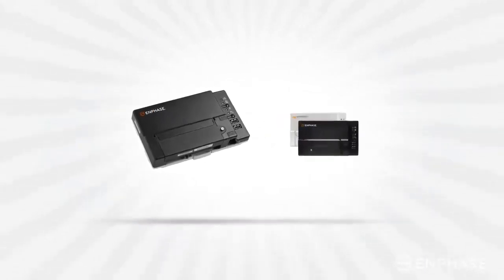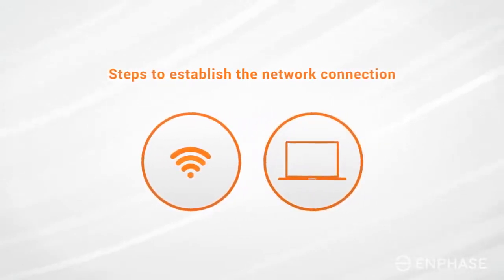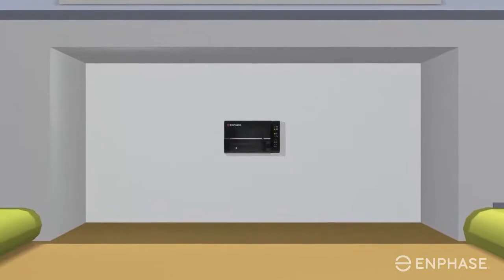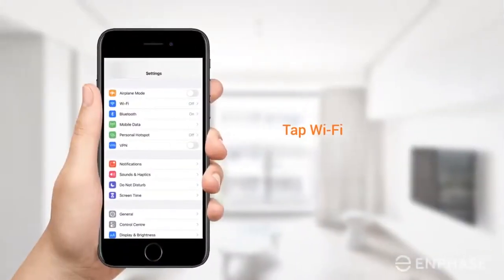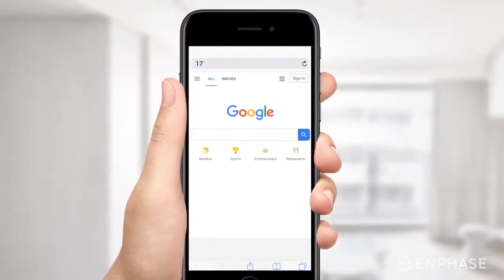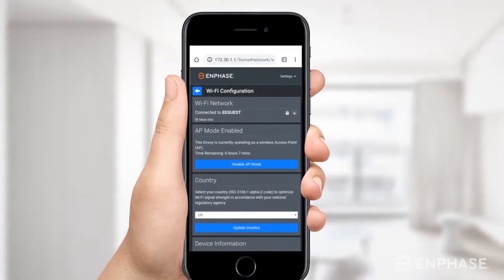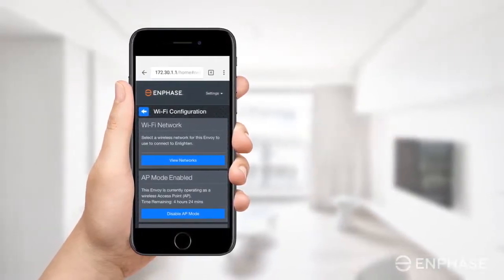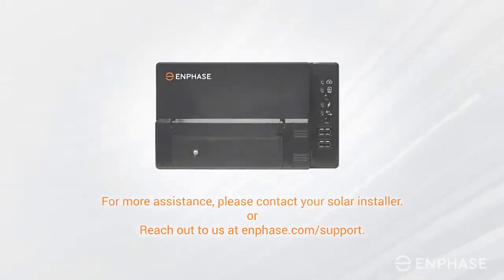Manual Wi Fi - Connecting Enphase Envoy S and IQ combiner to monitor solar production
The video explains the process of manually reconnecting your Enphase Envoy S or IQ combiner to your Wi-Fi network. It provides troubleshooting steps that can be used for the IQ Envoy, IQ Combiner, or Envoy S. By joining the Envoy's network, accessing the IP address displayed, and entering the username and password, you can successfully reconnect it. If the Envoy is still offline, it is recommended to contact your solar installer for further assistance.